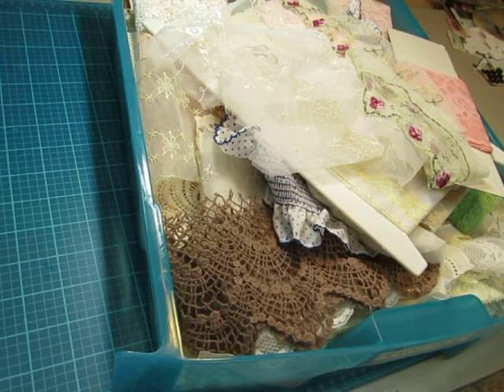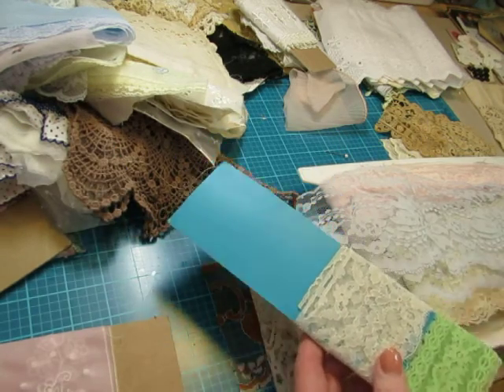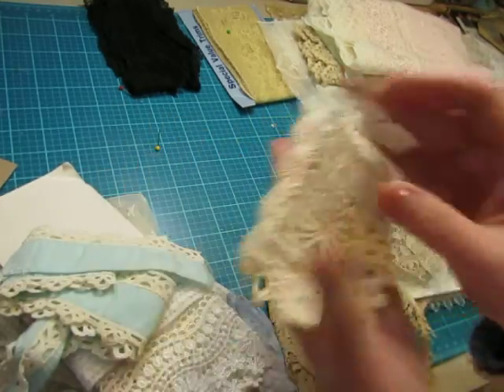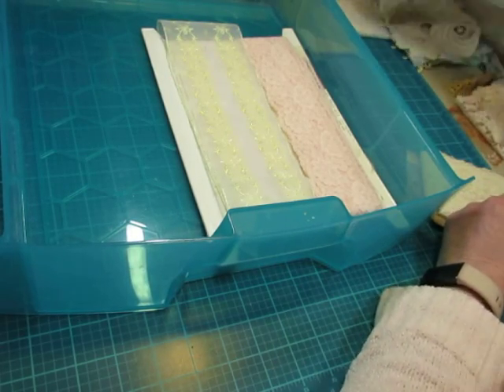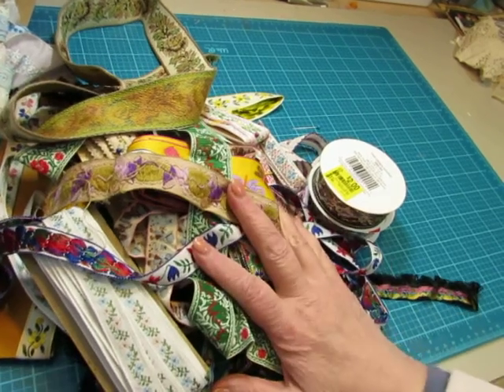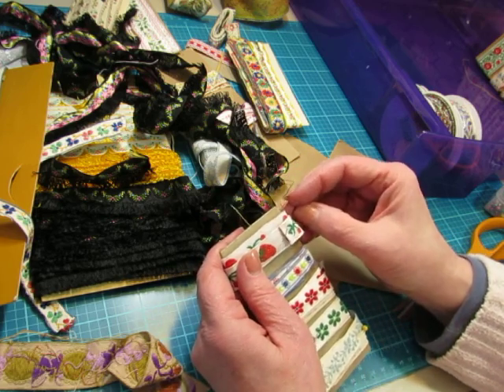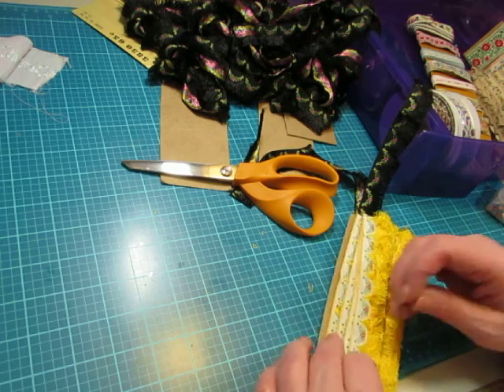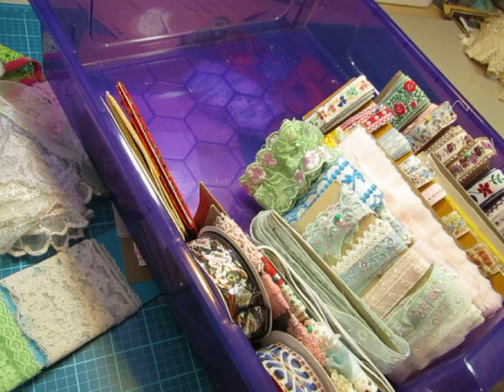Let's Organize MORE Lace!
Organizing my lace is quite a job!!  Today, I'm working on the cotton laces, gathered laces and wide laces.  Making progress feels good!  I hope you are organizing with me!